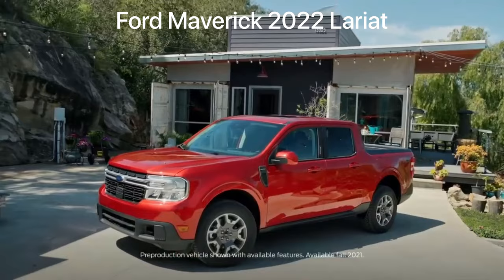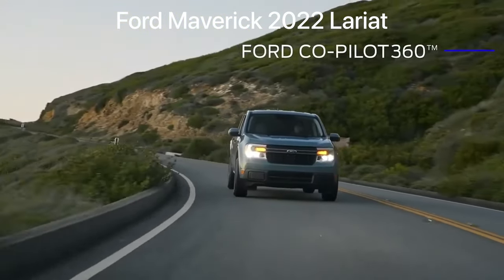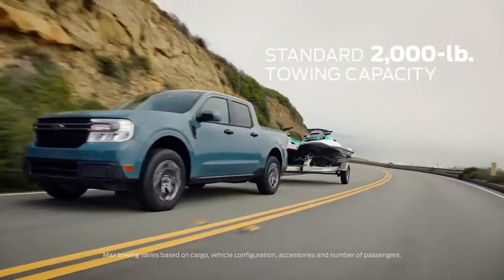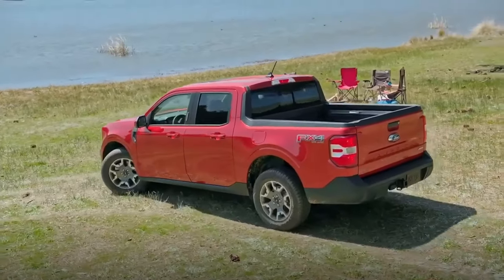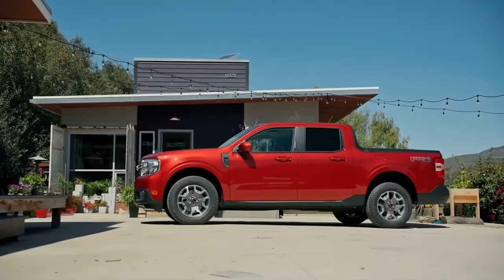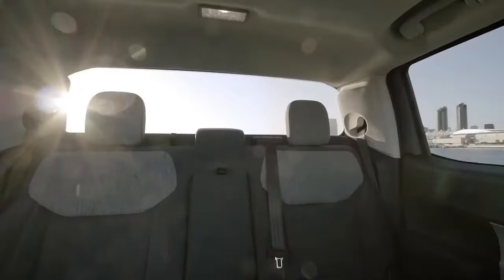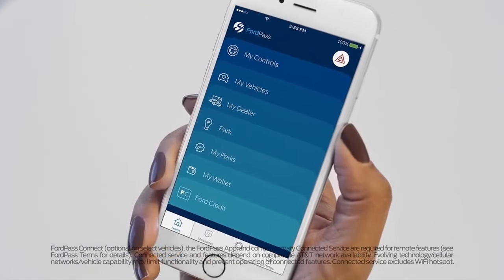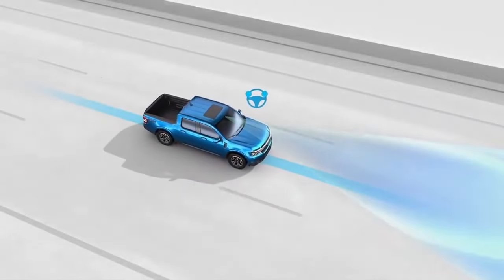Ford Maverick 2022 Lariat